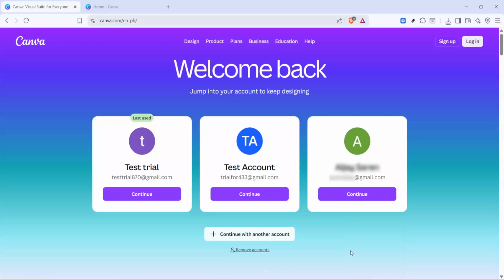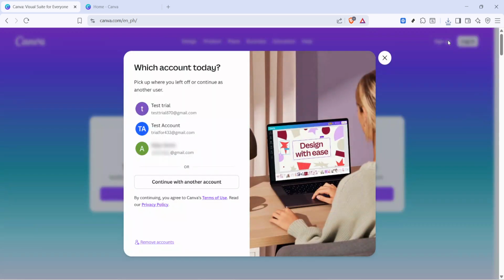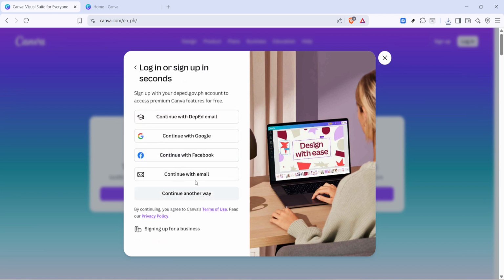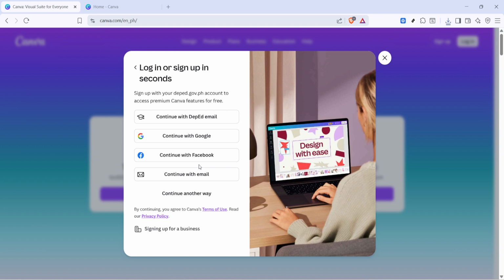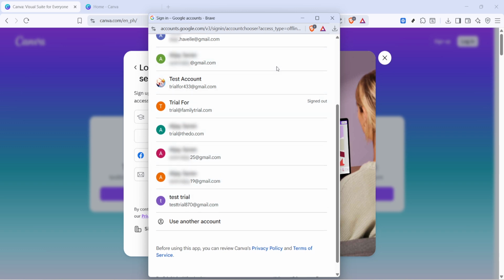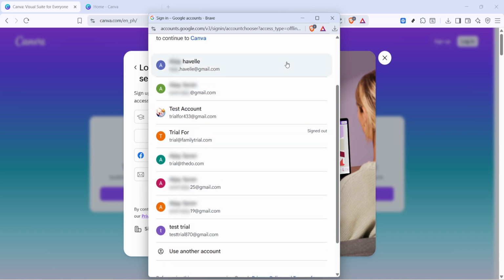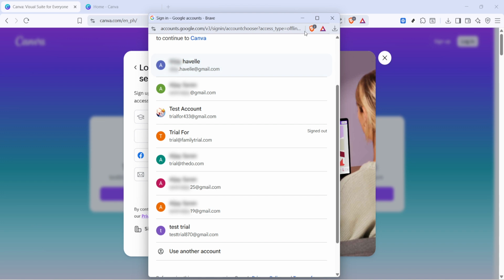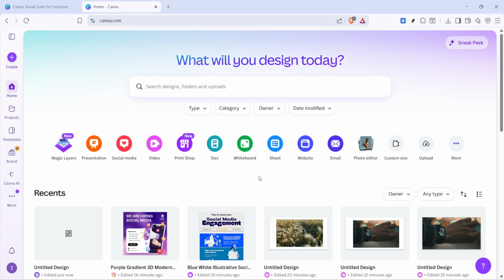How to create Canva account (Step By Step 2026)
How to create Canva account